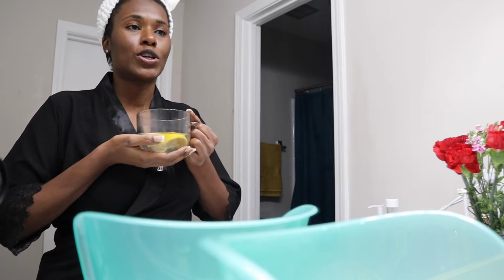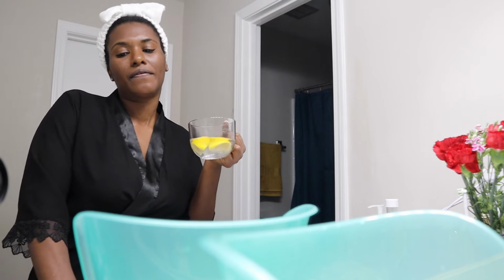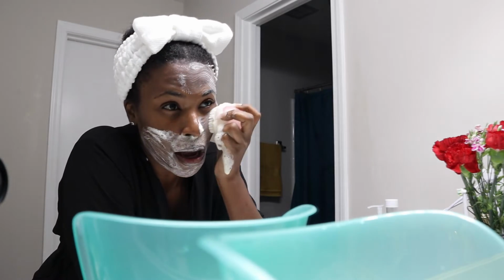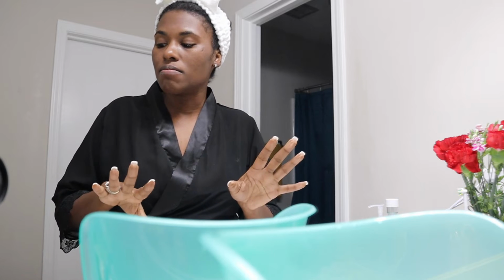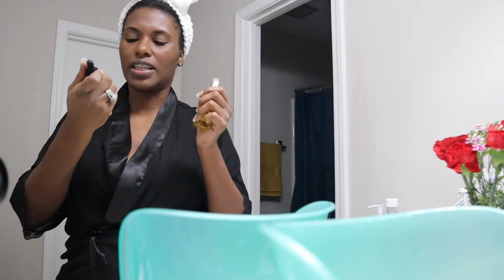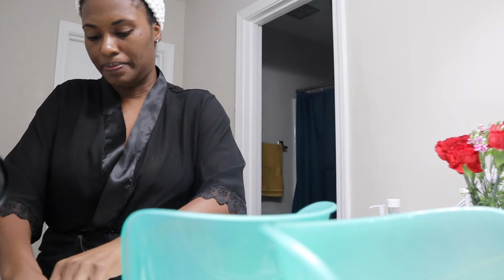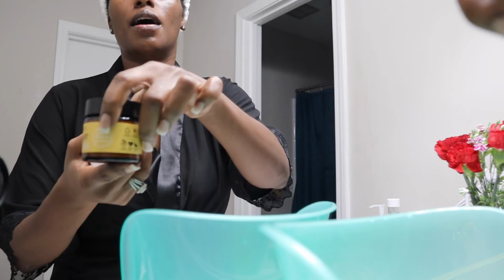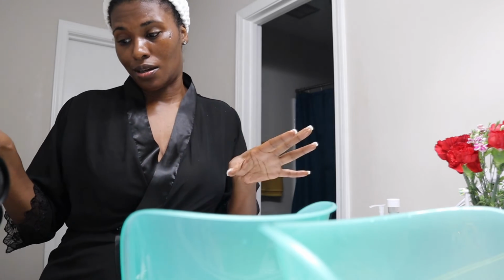Fall Mom Nighttime Skincare Routine | Selfcare | Bellens Soap Review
Hey Loves! Welcome back to the channel. I am sharing my nighttime skincare routine. I show you all the products I am using to prepare my skin for winter. Make sure you check out for the products use in this video.

XOXO,

Amanda Amour

Products used in video:

Bentonite Clay & Licorice Powder Face Soap- Bellens Soap Company
Turmeric & Shea Butter Face Soap - Bellens Soap Company
 Organic Moroccan Rose Water toner- Radha Beauty
Calendula Oil Infused Face Serum- Radha Beauty
Hyaluronic Acid Serum -Radha Beauty
Essano Manuka Honey- Marshalls/ TJMax

                  Amanda Amour Charcuterie